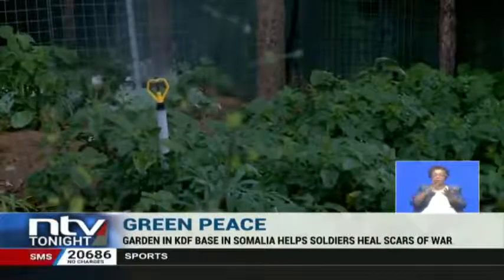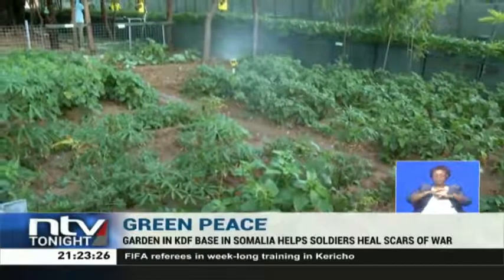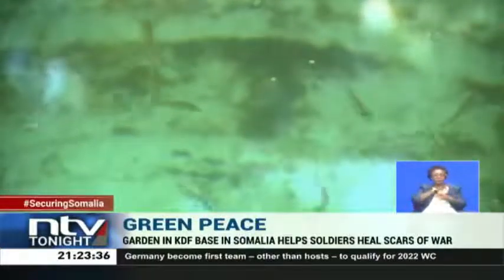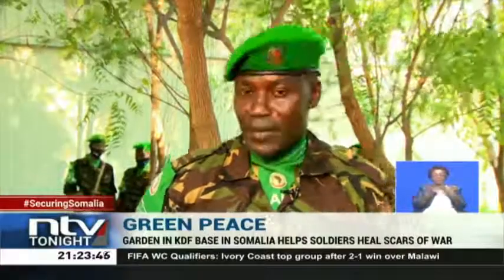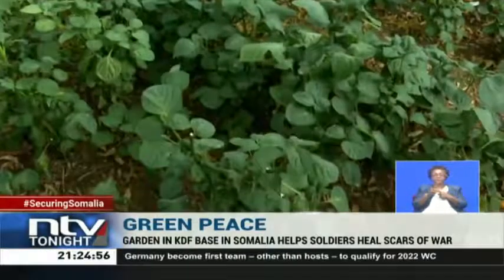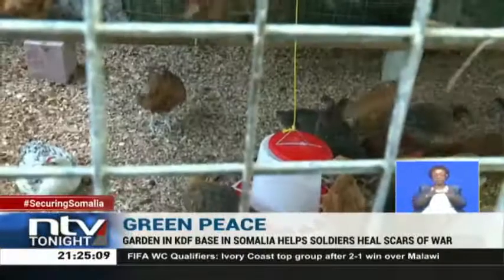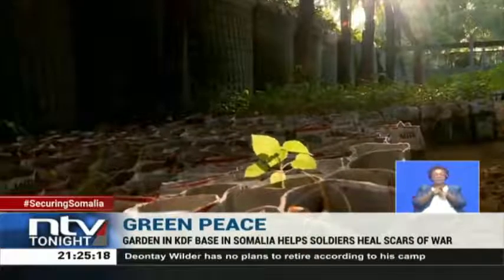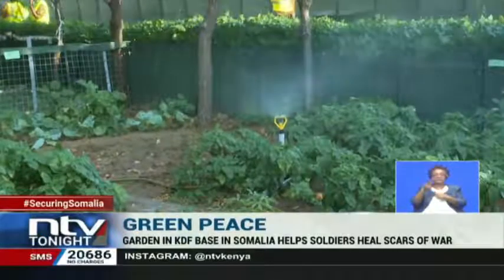The Smart Farm In The Somali War Zone By The Kenya Defense Forces | MKULIMATODAY.COM